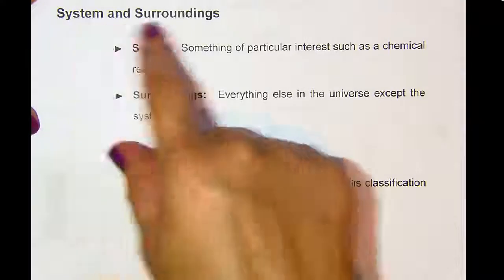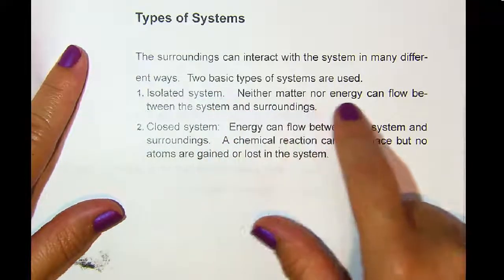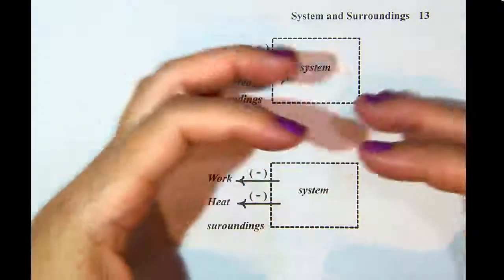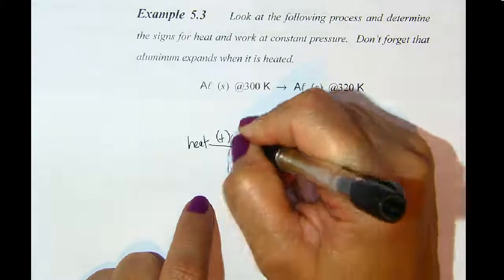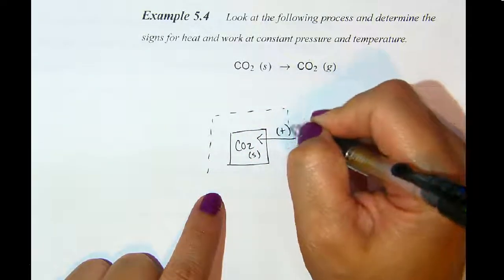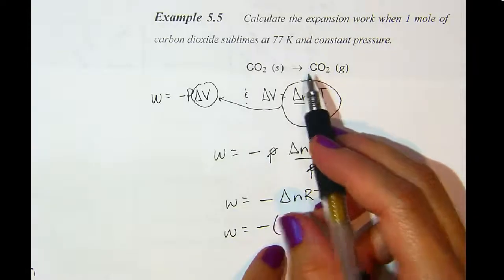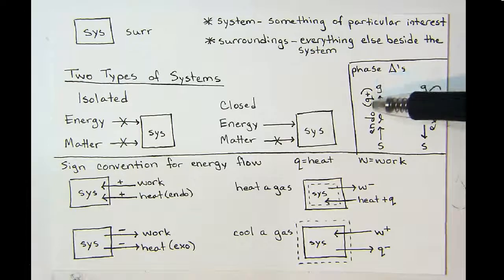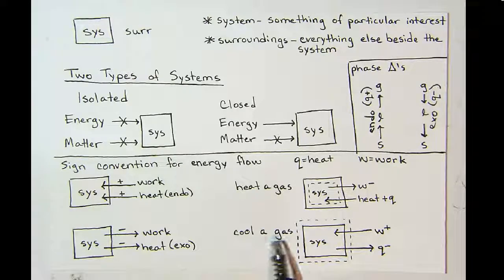AP Unit 5 pgs 10-16 System & Surroundings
System & Surroundings pgs 10-16